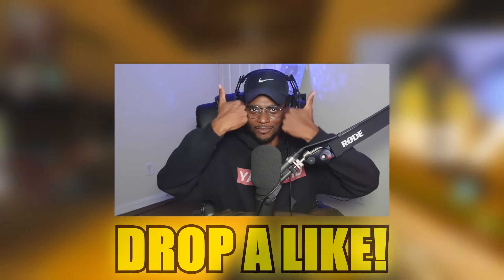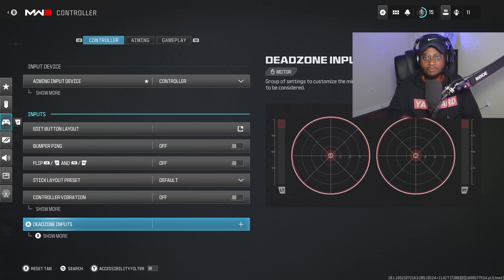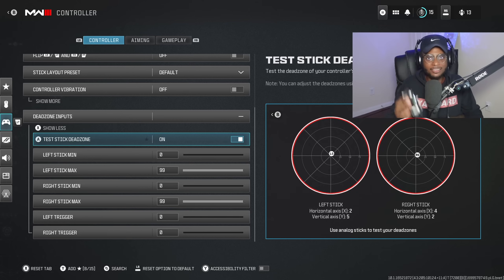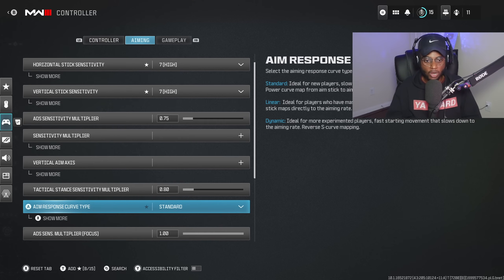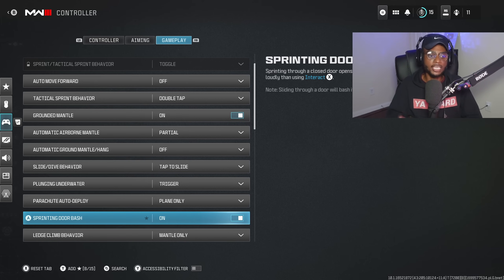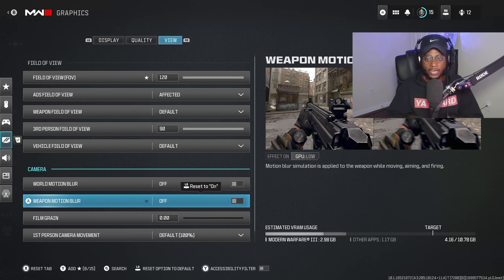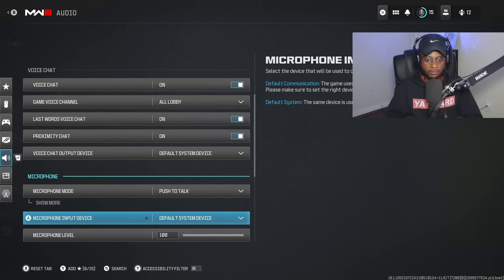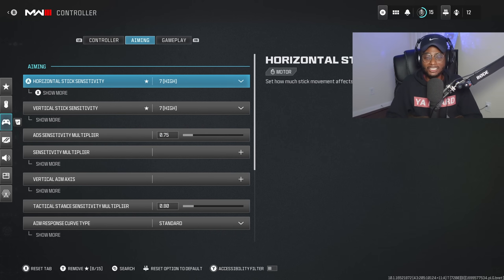MODERN WARFARE 3 BEST SETTINGS TO USE RIGHT NOW! 🎮 (MW3 Best Controller Settings PS5/XBOX/PC)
MODERN WARFARE 3 BEST SETTINGS TO USE RIGHT NOW! - MW2 BEST CONTROLLER SETTINGS! 🎮 (MW2 Best Settings PS5/XBOX/PC)

In this video I showcase BEST Modern Warfare 3 Settings / Best MW3 Settings to use RIGHT NOW in Call Of Duty Modern Warfare 3 Multiplayer! These are the BEST Controller Settings to use in Modern Warfare 3! Hope you enjoy the video and make sure to have a wonderful rest of your day!

0:00 Modern Warfare 3 Best Controller Settings
4:40 Modern Warfare 3 Best Sensitivity Settings
8:47 Modern Warfare 3 Best Graphics Settings
11:16 Modern Warfare 3 Best Audio Settings
12:56 Modern Warfare 3 Best Interface Settings